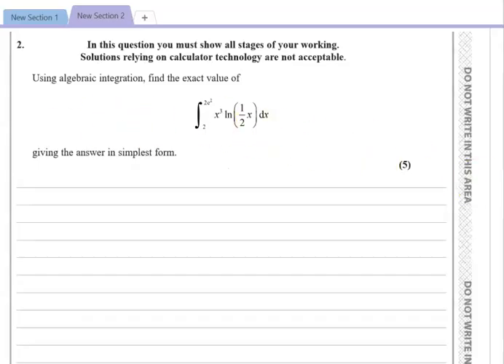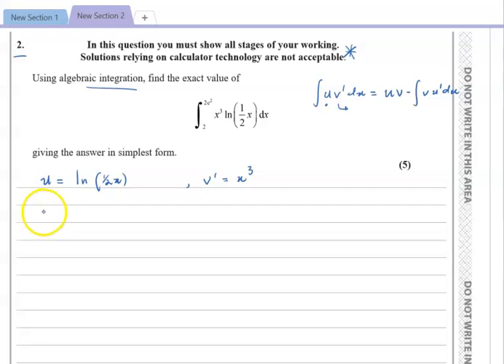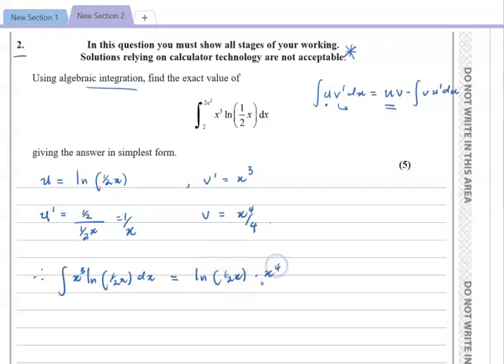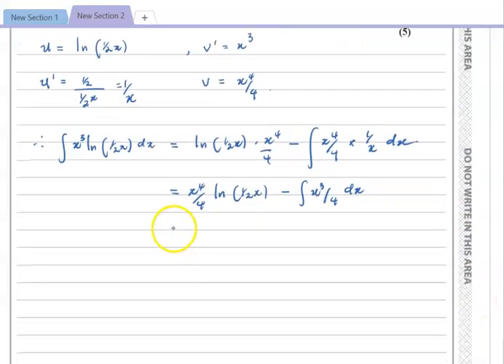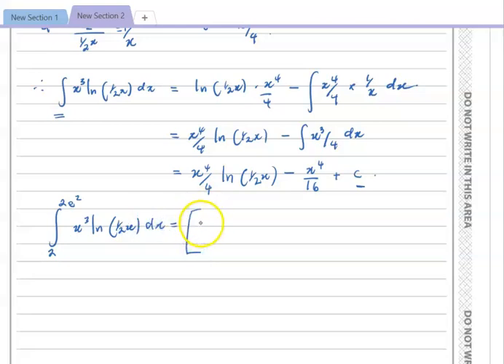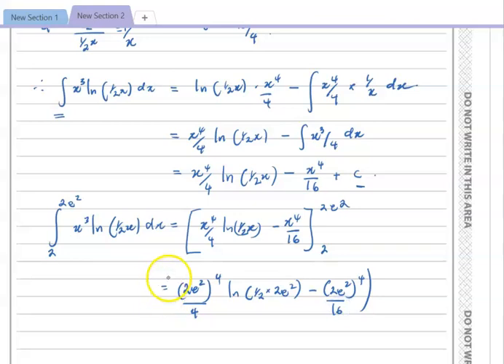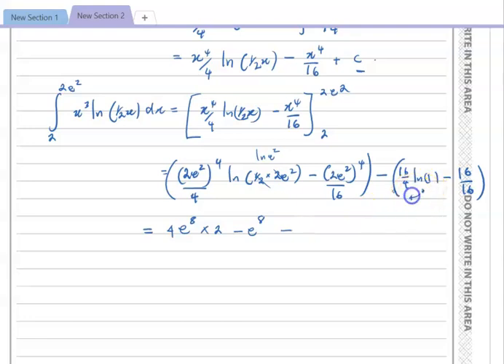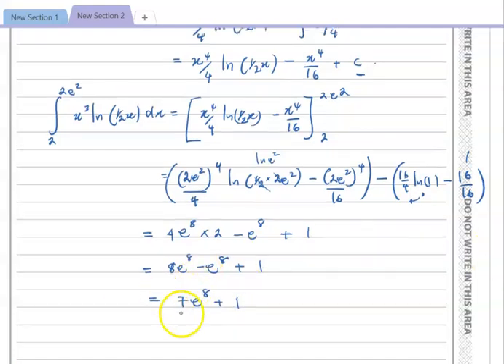IAL Maths P4 January 2026 Past Paper Edexcel Walkthrough, Question 2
Welcome to this full walkthrough of the Edexcel IAL Pure Mathematics P4 Jan 2026 paper.
In this video, I solve and explain every question step-by-step, showing the methods, exam techniques, and calculator tips needed to score highly in P4.
Topics covered include:
• Differential equations
• Integration techniques
• Parametric equations
• Vectors
• Numerical methods
• Differential calculus
• Proof and algebraic methods
This video is perfect for:
• IAL Mathematics students
• Revision before exams
• Understanding difficult P4 concepts
• Learning exam-style problem solving
Chapters
If you found this helpful, make sure to: